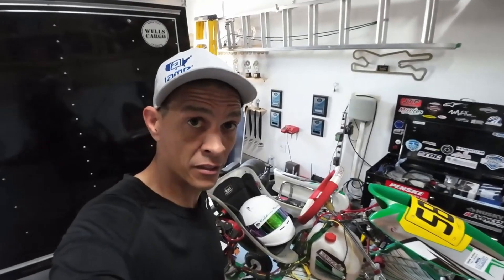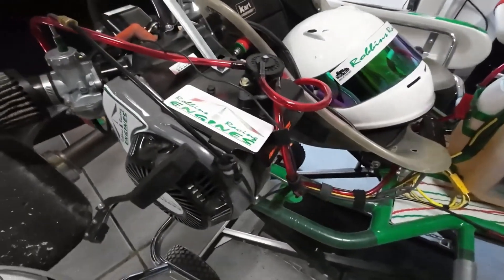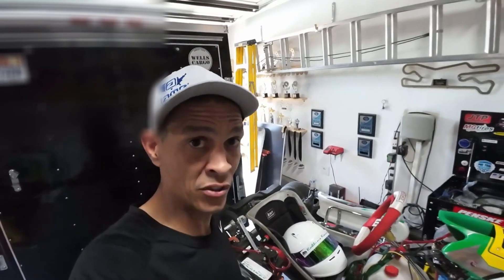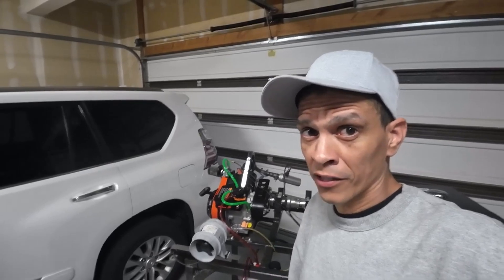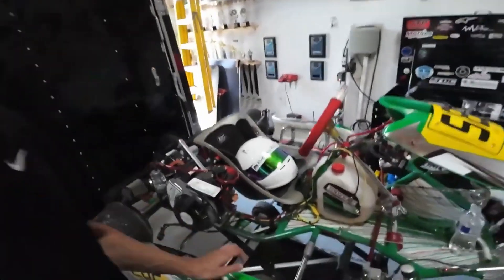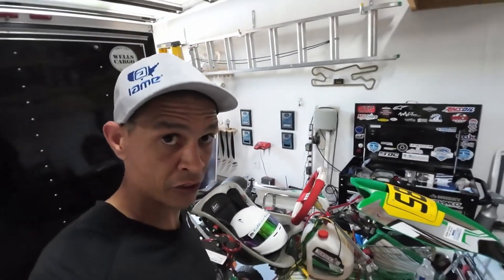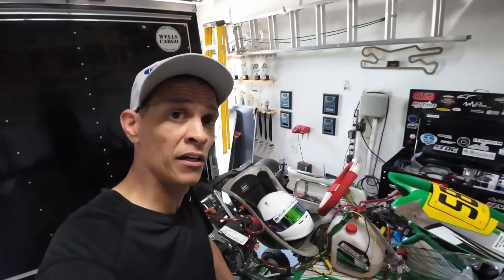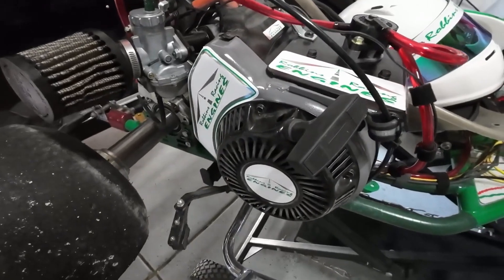DYNO Tuning the Briggs LO206 EP.4 - Engine Problems!!!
DYNO Tuning the Briggs LO206 EP.4 - This Engine got Problems!!!